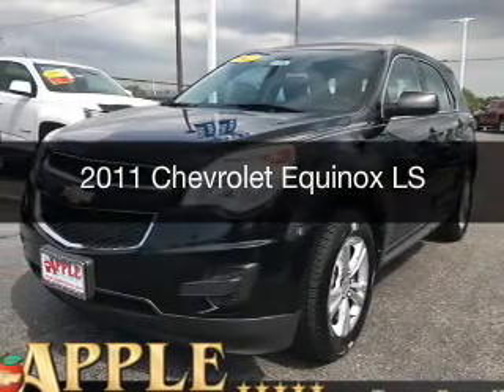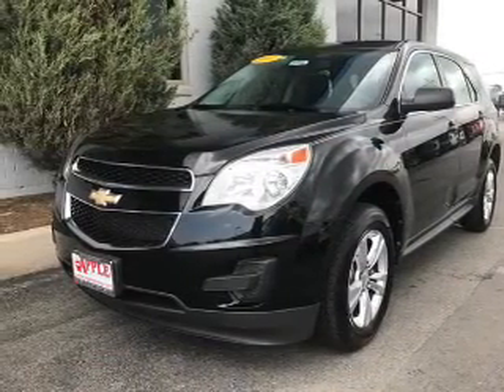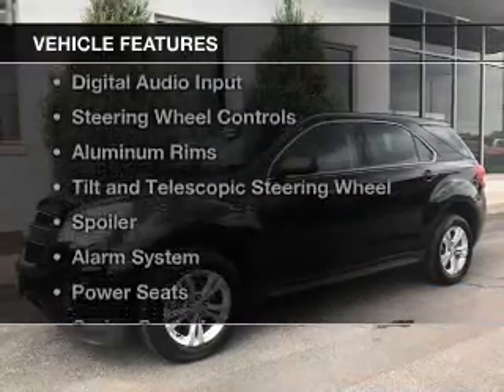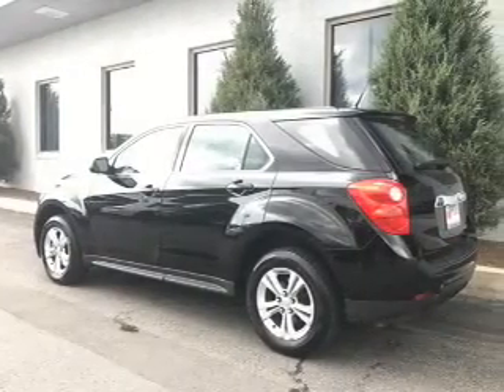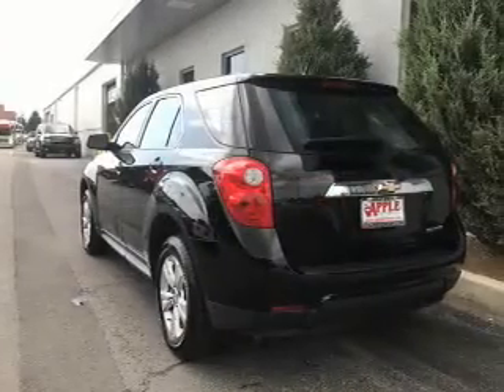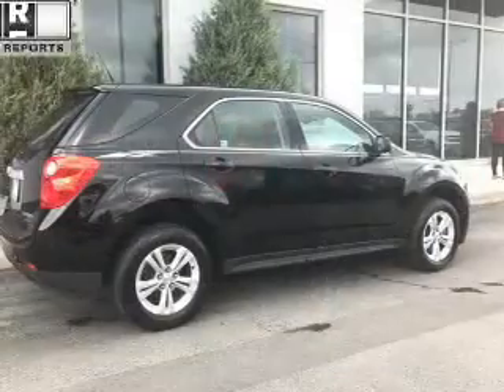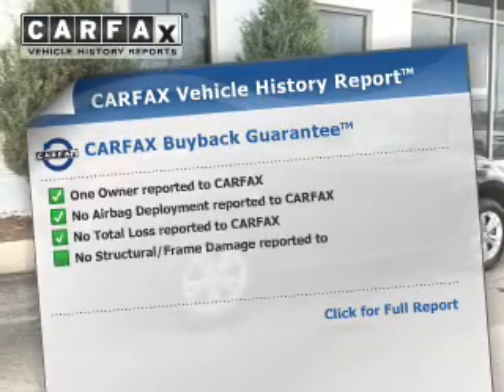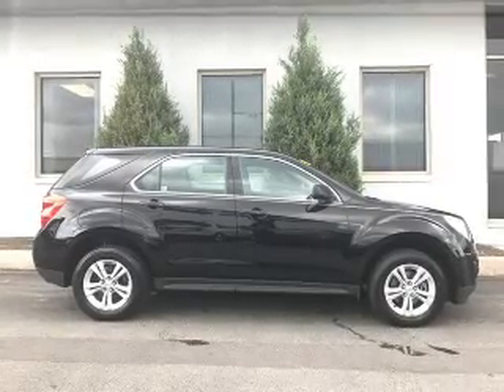2011 Chevrolet Equinox - Tinley Park IL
Apple Chevrolet

Year: 2011
Make: Chevrolet
Model: Equinox
Trim: LS
Engine: 2.4 liter inline 4 cylinder 16 valve
Transmission: 6-Speed Automatic
Color: Black
Mileage: 78373

Address:
8585 W. 159th St.